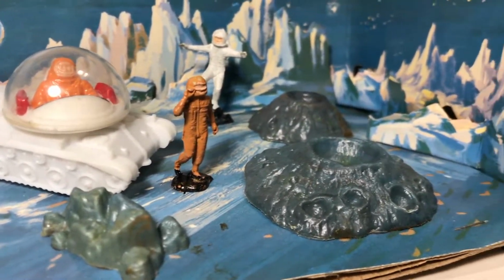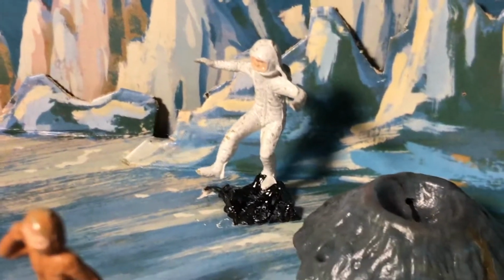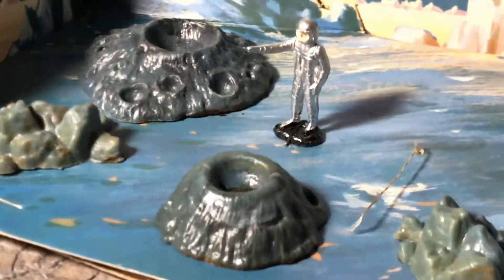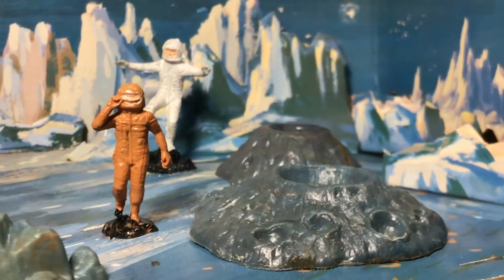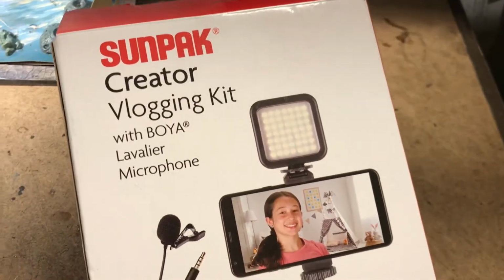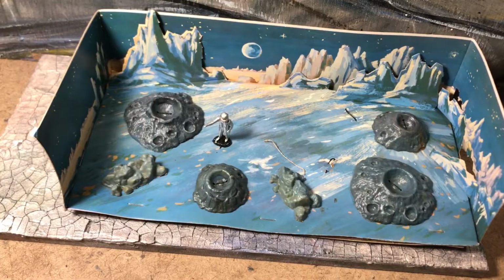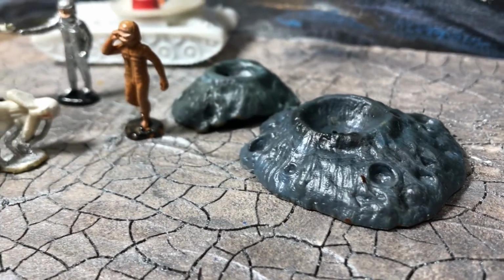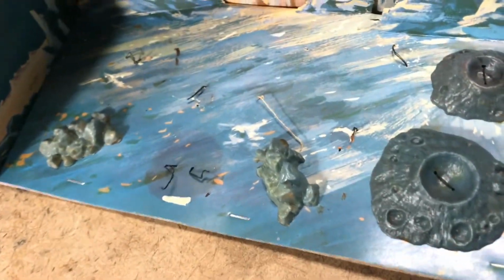Marx Toys “Lunar Exploration Miniature Playset” 1970 and Getting Them Astronauts Free of its Surface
NOTE: I have a pristine identical set left untouched and would not mess with this one unless it had been extensively modified by prior owners. I obtained this one specifically to deconstruct because its toy pieces had been re-secured with black sewing thread and adhesive.